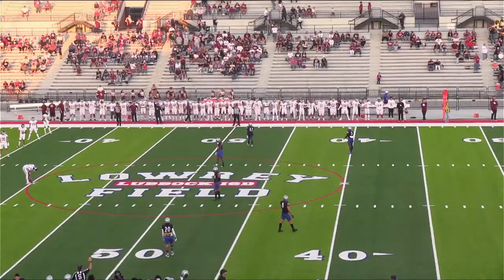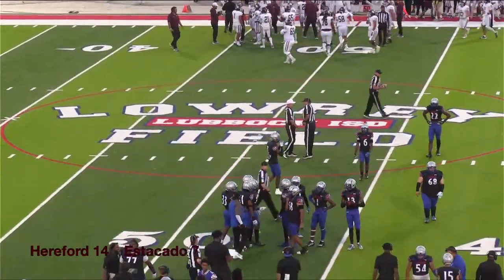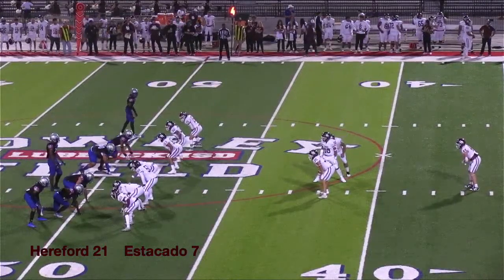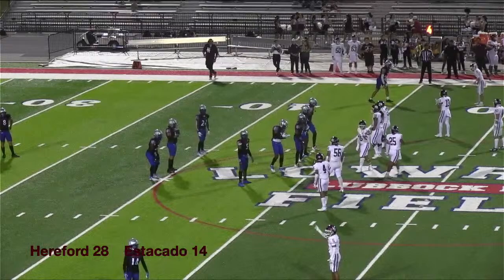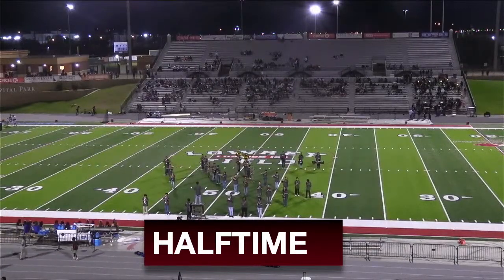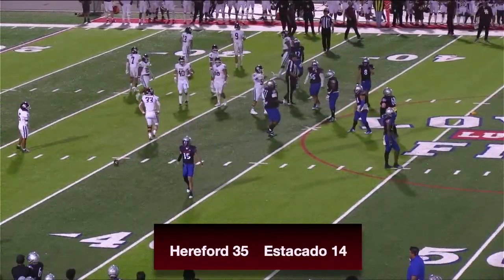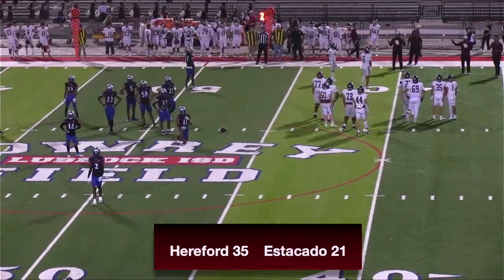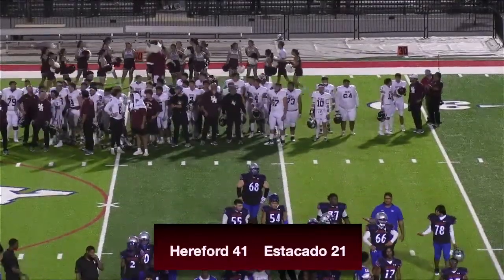Football: Herd vs Lubbock Estacado